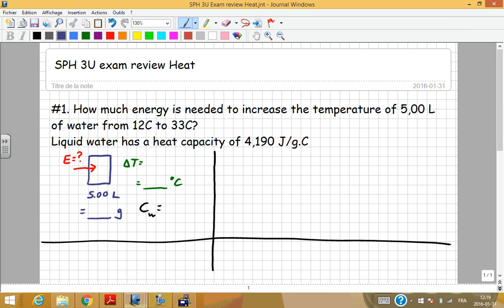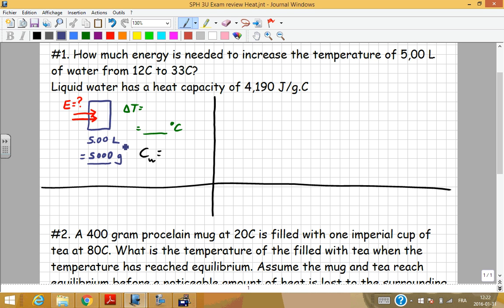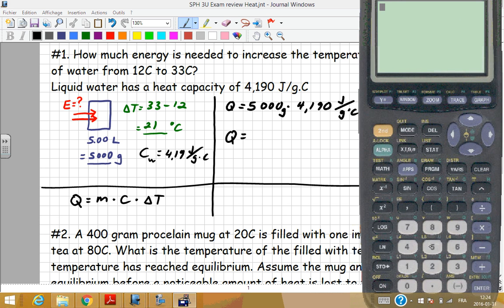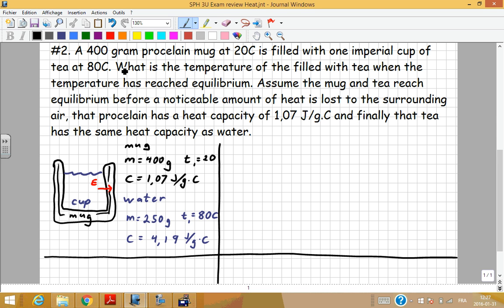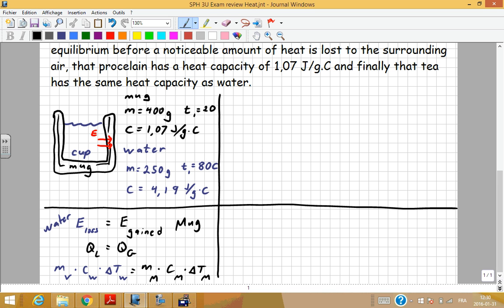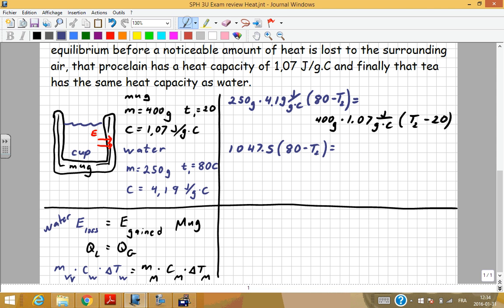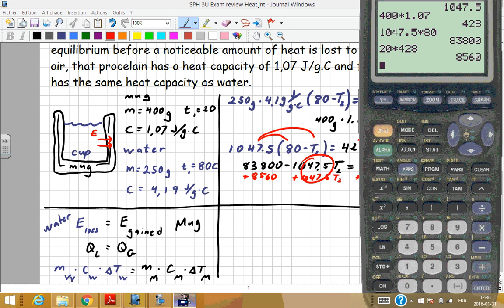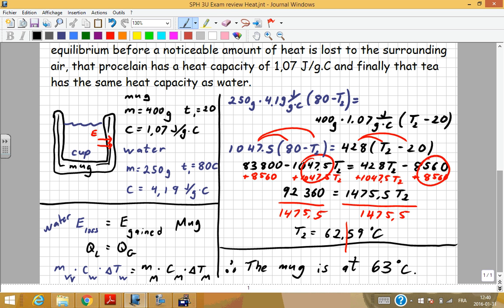sph 3u exam review Heat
Calculate Joules of energy needed to change the temperature.